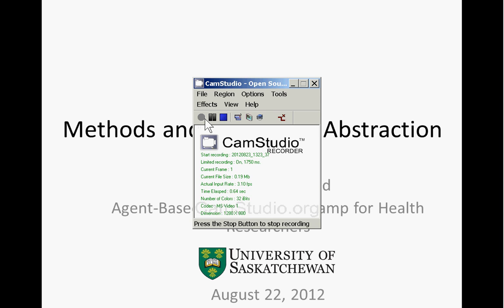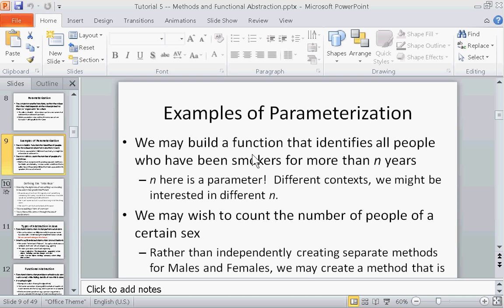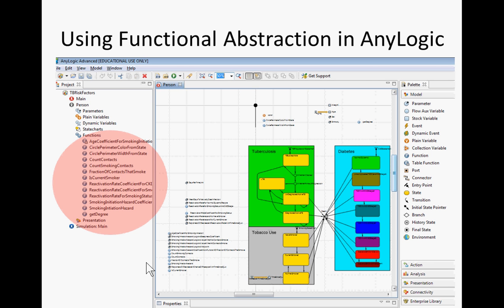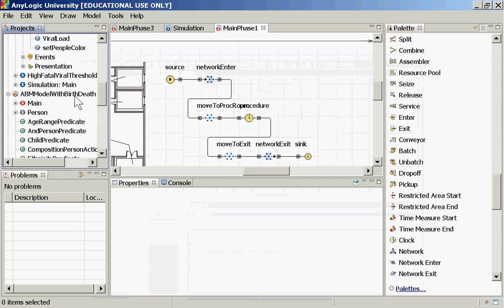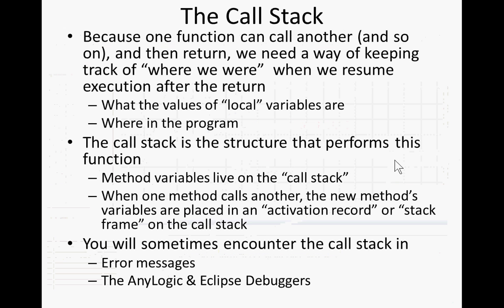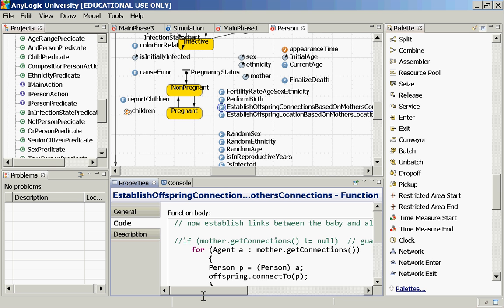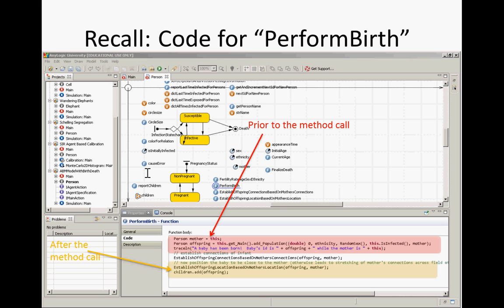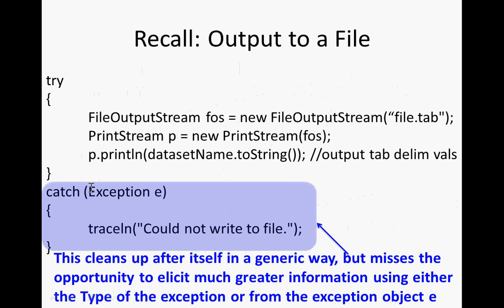Basics of Methods and Functions for AnyLogic [Agent-Based Modeling for Health Policy with AnyLogic]